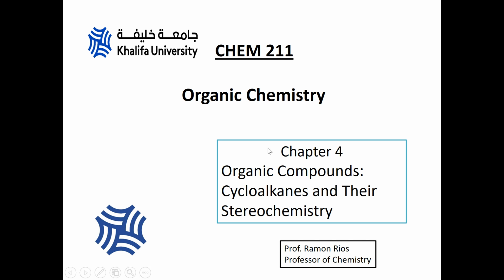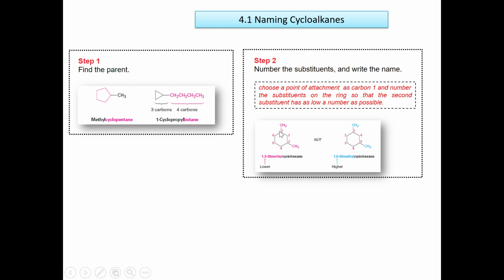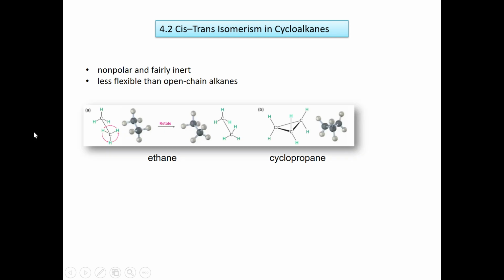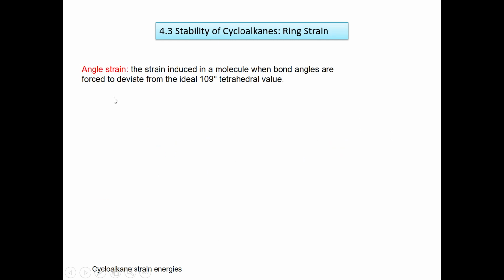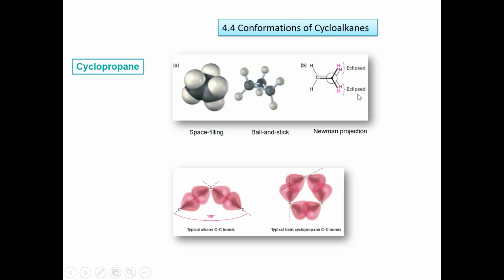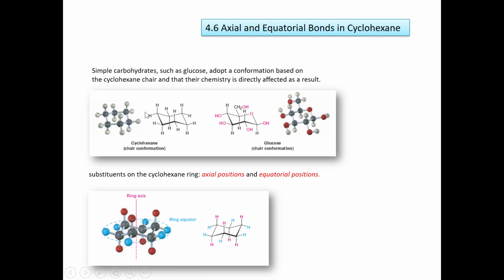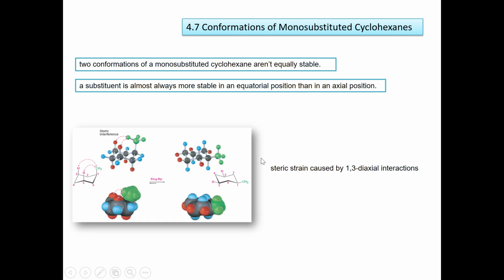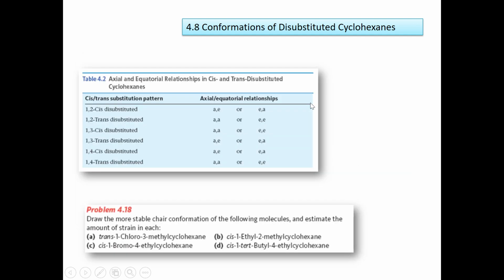chapter 4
Chapter 4 CHEM211 Khalifa University